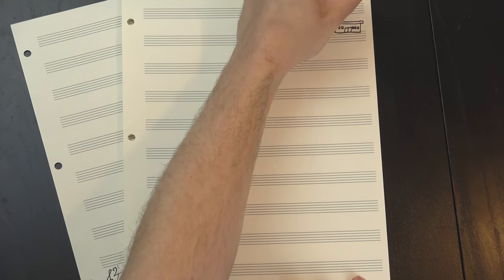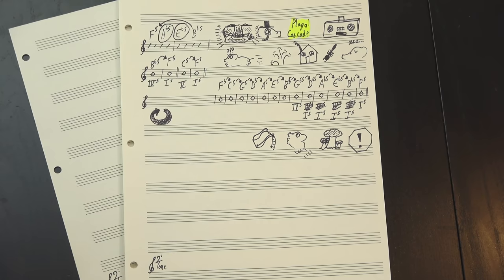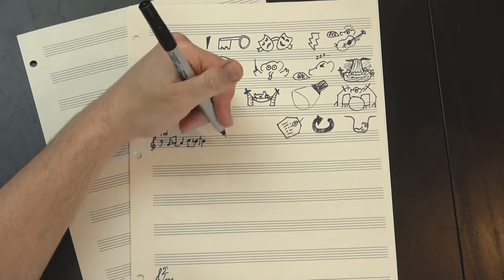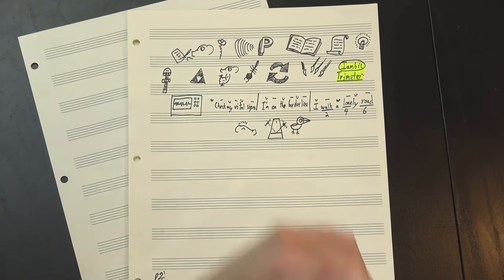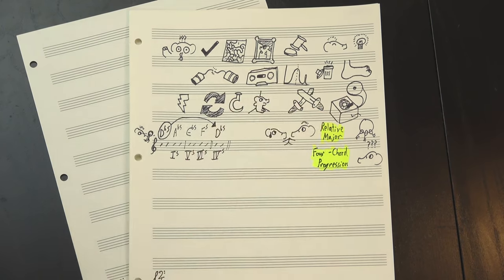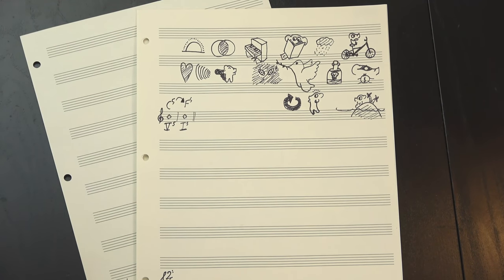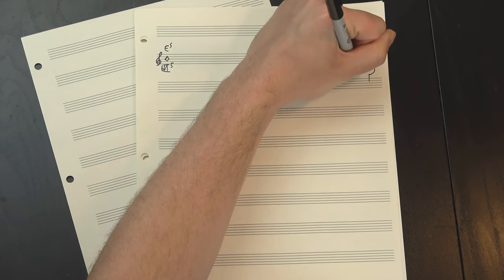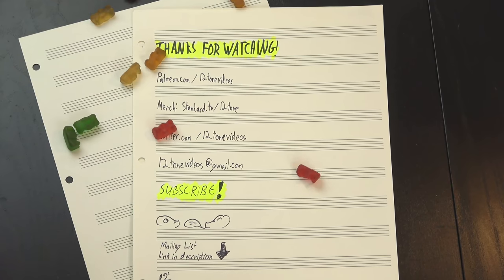Understanding Boulevard Of Broken Dreams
The 2004 release of American Idiot marked a huge change for Green Day. They were already a big deal, but American Idiot transformed them into superstars. A concept album about coming of age in the America of the early 2000s, it was both more ambitious and more complex than anything they'd done up to that point. It was a controversial choice, but the album was a critical darling, and it still holds up well to this day, in no small part due to the beautifully poignant Boulevard Of Broken Dreams. It's a timeless, powerful ode to emptiness, and it's built on some really clever musical ideas.

Huge thanks to our Elephant of the Month Club members:

Susan Jones
Jill Jones
Duck
Ron Jones
Howard Levine
Brian Etheredge
Gabi Ghita
Elaine Pratt
Ken Arnold
Len Lanphar
Paul Ward
Benjamin DeLillo
William (Bill) Boston
Owen Campbell-Moore
Anton Smyk
Chris Prentice
Jack Carlson
Dov Zazkis
James Treacy Bagshaw
Christopher Lucas
Hendrik Payer
Andrew Beals
Thomas Morley
Jacob Helwig
Duncan Dempsey
Patrick James Morley
David Rapoport
Braum Meakes
Derek Parnell
Noah Gray
Hendrik Stüwe
Darius Rudominer
Dan Bonelli

And thanks as well to Corvi, Henry Reich, Gene Lushtak, Eugene Bulkin, Logan Jones,  Abram Thiessen, Anna Work, Oliver, Jc Bq, Adam Neely, nico, Michael Fieseler, Rick Lees, Ben LaRose, Dave Mayer, Davis Sprague, rhandhom1, Paul Quine, CodenaCrow, Nikolay Semyonov, Arnas, Sarah Spath, Skylar J Eckdahl, Harold Gonzales, Caroline Simpson, Marc Himmelberger, Chris Borland, Michael Alan Dorman, Daniel Gilchrist, Blake Boyd, Trevor, Michael McCormick, Dmitry Jemerov, Ian Seymour, Charles Gaskell, Luke Rihn, Elliot Burke, Alex Atanasyan, Alex Knauth, Elliot Jay O'Neill, Tom Evans, Greg Borenstein, Tim S., Elias Simon, Elliot Winkler, Jerry D. Brown, Max Wanderman, Ohad Lutzky, Hape Company, James A. Thornton, Benjamin Cooper, Ken Bauso, Brian Dinger, JH, David Conrad, Stefan Strohmaier, Adam Wurstmann, Kelsey Freese, Shadow Kat, Adam Kent, Jake Lizzio, Lee Rennie, Richard T. Anderson, Angela Flierman, Paul Grieselhuber, Chris Chapin, Mark Feaver, Kevin Johnson, Brian McCue, Stephan Broek, ml cohen, Darzzr, Roger Grosse, Rodrigo Roman, Francois LaPlante, Jeremy Zolner, Rowan Fox, Britt Ratliff, Eddie O'Rourke, Ryan, Jon Bauman, John July, Volker Wegert, Danny, Matthew Kallend, Patrick Callier, Joshua Gleitze, Emilio Assteves, Alex Keeny, Alexey Fedotov, John Bejarano, Charles Hill, Valentin Lupachev, Joshua La Macchia, DSM, Gary Butterfield, Niko Albertus, Todd Davidson, David Christensen, Elizabeth von Teig, Steve Brand, Rene Miklas, Connor Shannon, max thomas, Paul Guziewski, Jamie Price, Kennedy Morrison, Red Uncle, Greg Hodgdon, Lamadesbois, Doug Nottingham, Scott Howarth, Nicholas Wolf, Ben Phillips, Peter Leventis, Scott Nystrom, Douglas Anderson, Blake White, Michal Mikolaj Maslowski, Phillip N, Aaron Epstein, Chris Connett, Scott Frazer, ZagOnEm, Robert Beach, veleum, Kevin Boyce, h2g2guy, Kenneth Kousen, James, Skyler, W. Dennis Sorrell, Mordredd, Aaron Zhu Freedman, Hexa Midine, John Polgreen, Tuna, Mathew Wolak, Killian Hackenschmidt, Melvin Martis, T, Lincoln Mendell, Vincent Engler, Noam Fields-Meyer, Luke, Professor Elliot, Jozef Paffen, Larry Siden, Carsten Lechte, Sam Rezek, Lucas Augusto, Matt McKegg, Dominic, Marcus Doyle, Beth Martyn, Caitlin Olsen, Roming, salman karout, NoticeMK, Natalie Ferraro, Hubert Ulber, Hikaru Katayamma, Adeline Mueller, Sarah Sutton, Doug Lantz, Evan Satinsky, Strattara, Stephen Shephard, Anna, Brian Cohen, James Little, RaptorCat, leftaroundabout, Jigglypuffer, Jens Schäfer, Mikely Whiplash, room34, Austin Amberg, Adam Granger, Andrew Engel, Jasmine Fellows, Francisco Rodrigues, Elizabeth, Carter Stoddard, David Van der Linden, Peter Brinkman, maikerujon, Sloo, Thomas McCarthy-Ward, Wes Darling, Anton Vodonosov, Robert Whittington, Jim Taylor, Brandon Legawiec, Carolyn Priest-Dorman, Brx, and Robert McIntosh! Your support helps make 12tone even better!